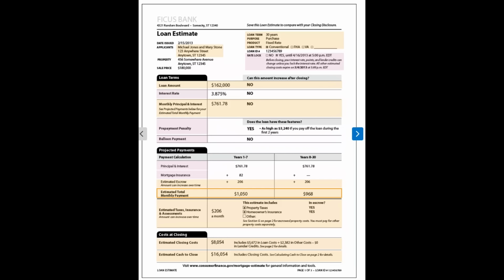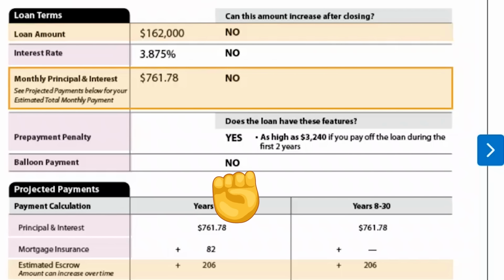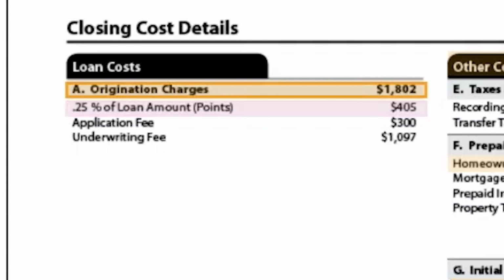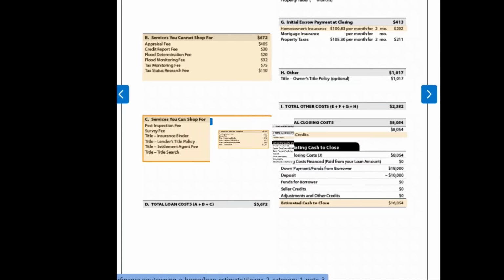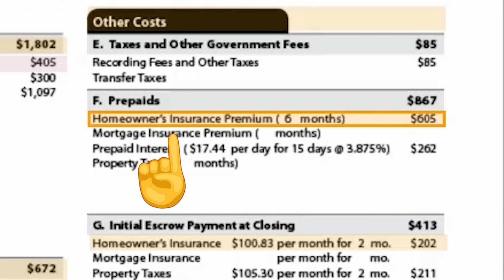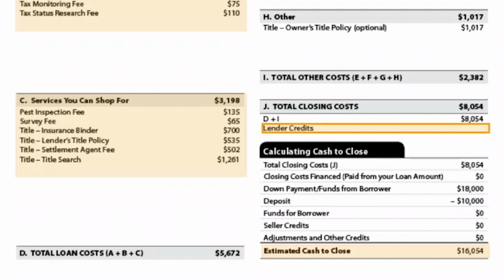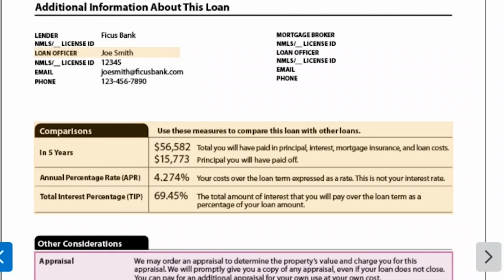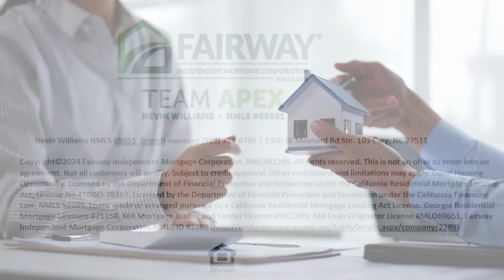How to read a Loan Estimate Tutorial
Confused by your Loan Estimate? You're not alone! In this step-by-step tutorial, we break down exactly how to read a mortgage loan estimate — one of the most important documents in the homebuying process. Whether you're a first-time homebuyer or a real estate agent looking to better guide your clients, this video explains each section of the loan estimate form in clear, simple language. Learn how to spot key terms like interest rates, closing costs, loan types, escrow details, and lender fees — and understand what they really mean for your mortgage. Don't sign anything until you've watched this! 🏡✅

Fairway Independent Mortgage Corporation NMLS 2289. This is not an offer to enter into an agreement. Not all customers will qualify. Subject to credit approval. Other restrictions and limitations may apply. Equal housing opportunity.

Licensed by the department of financial protection and innovation under the California licensing law, NMLS 2289. Loans made or arranged pursuant to a California Residential Mortgage Lending Act License.
Georgia residential mortgage licensee #21158.
MA mortgage broker and lender license MC2289.
Fairway Independent Mortgage Corporation NMLS #2289